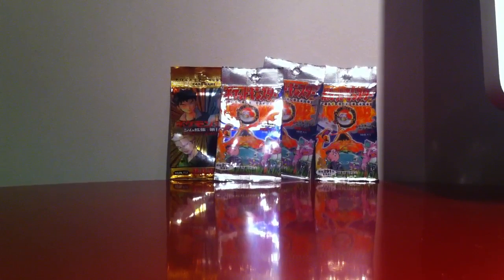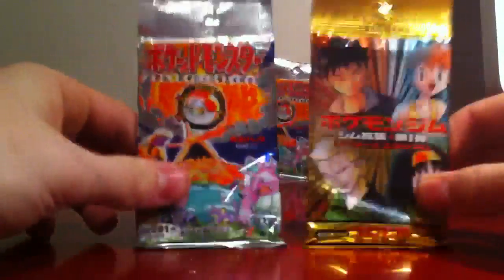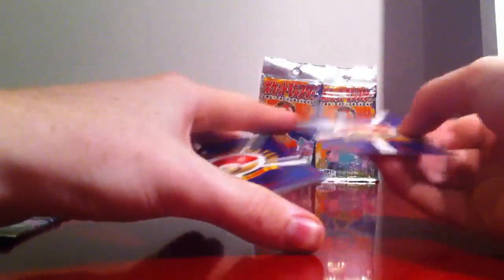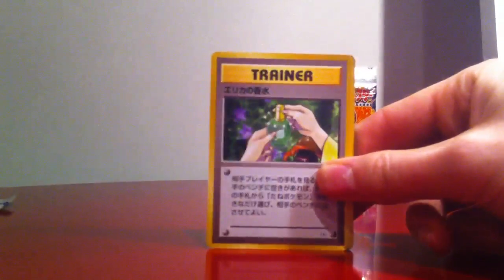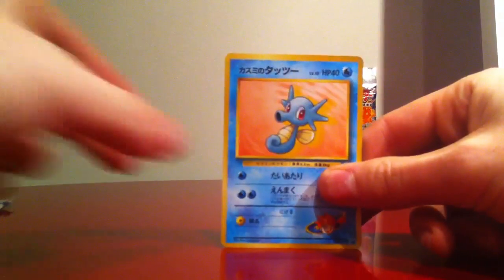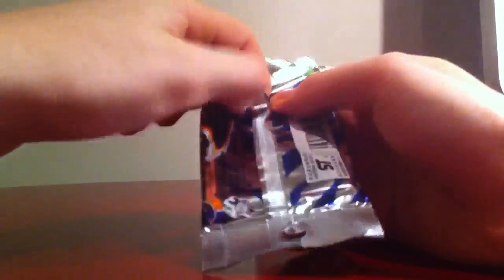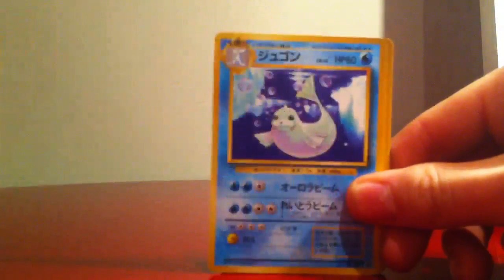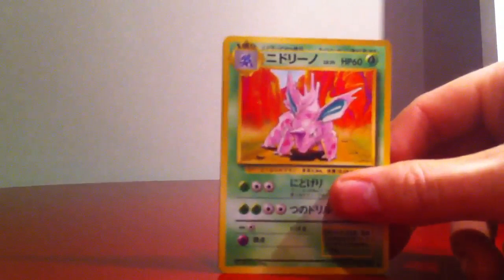Christmas Special! (Part 1)+Giveaway winners!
Jacklamb2 and Jarrah Fowler!

This video is me opening a base set 1 japanease booster and one Gym Heroes Japanease!